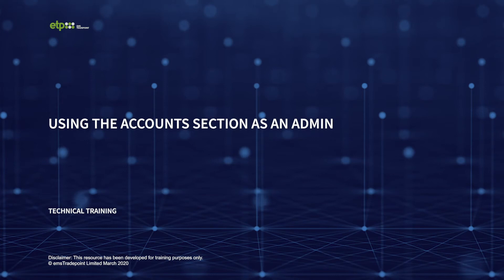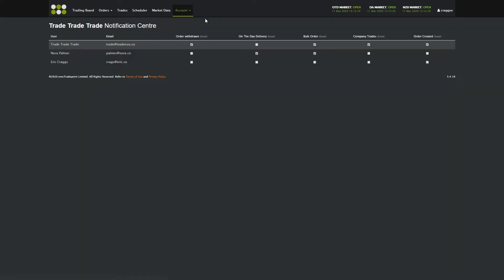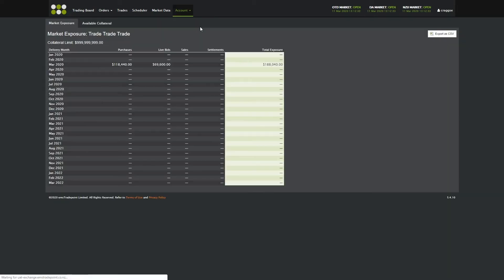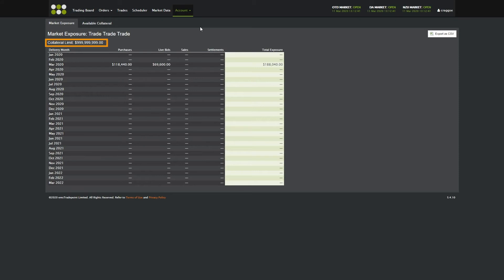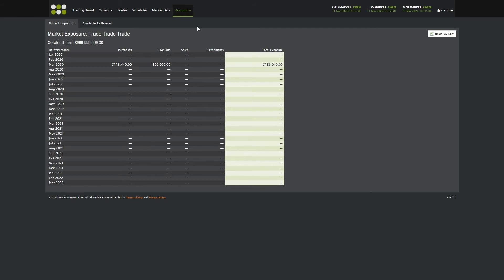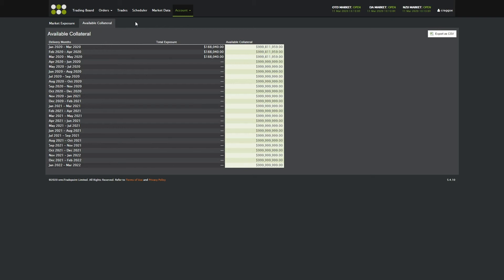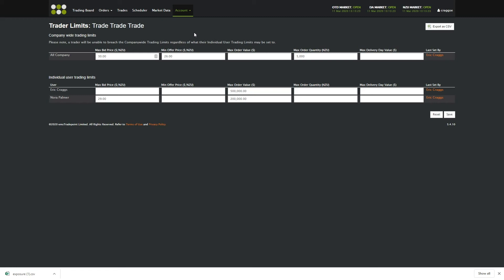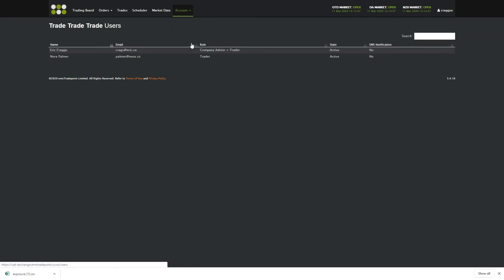11 EMS Tradepoint Account section admin 003